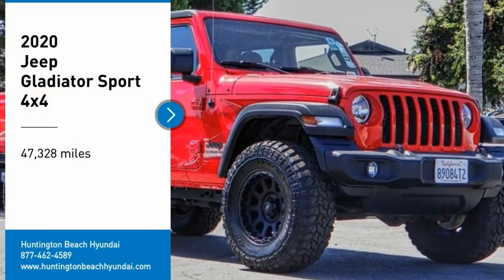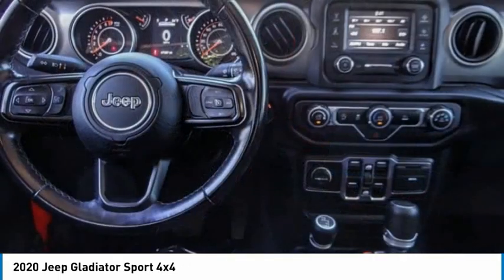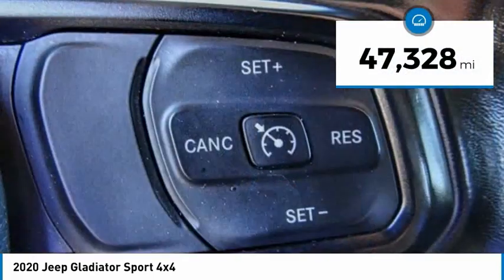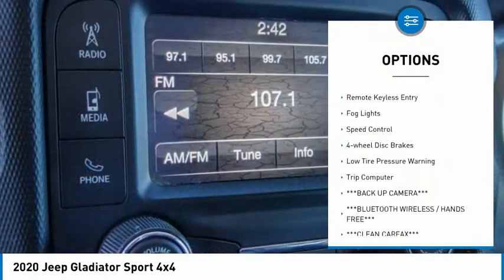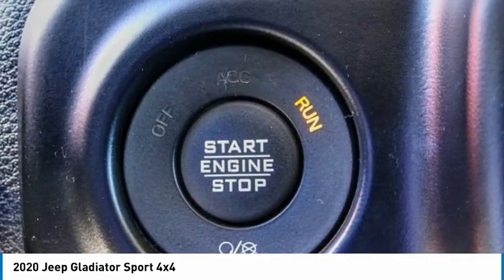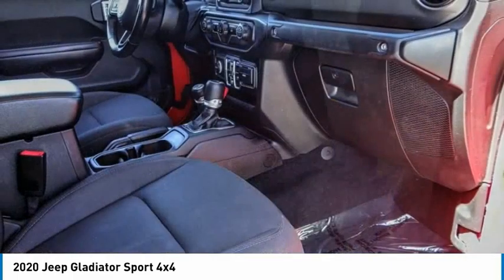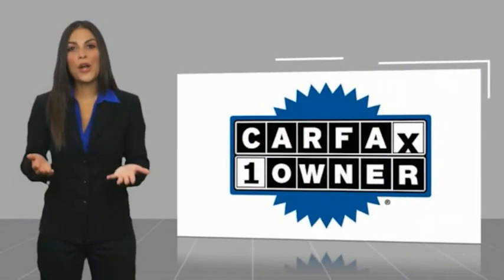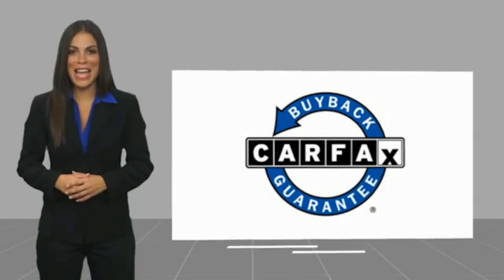2020 Jeep Gladiator PH8042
2020 Jeep Gladiator Sport 4x4

16751 Beach Blvd.

2020 Jeep Gladiator Firecracker Red Clearcoat 8-Speed Automatic 3.6L V6 24V VVT ***BLUETOOTH WIRELESS / HANDS FREE***, ***BACK UP CAMERA***, ***KEYLESS ENTRY***, ***CLEAN CARFAX***, ***ONE OWNER CARFAX***, ***PUSH BUTTON IGNITION***, Automatic Headlamps, Deep Tint Sunscreen Windows, Front 1-Touch Down Power Windows, Leather Wrapped Steering Wheel, Normal Duty Plus Suspension, Power Heated Mirrors, Power Tailgate Lock, Quick Order Package 24S, Remote Keyless Entry, Security Alarm, Speed Sensitive Power Locks, Sun Visors w/Illuminated Vanity Mirrors, Wheels: 17 x 7.5 Tech Silver Aluminum. CARFAX One-Owner. Clean CARFAX. This Vehicle is Located at: Huntington Beach Hyundai; 16751 Beach Blvd, Huntington Beach CA 92647. Dealer Installed accessories are optional and may be purchased for an additional charge.All prices subject to government fees and taxes, any finance charges, any dealer document preparation charge, and any emission testing charge.While we make every effort to ensure the data listed here is correct, there may be instances where some of the factory rebates, incentives, options or vehicle features may be listed incorrectly as we get data from multiple data sources. PLEASE MAKE SURE to confirm the details of this vehicle (such as what factory rebates you may or may not qualify for) with the dealer to ensure its accuracy. Dealer cannot be held liable for data that is listed incorrectly.